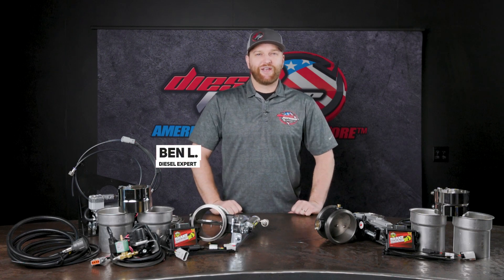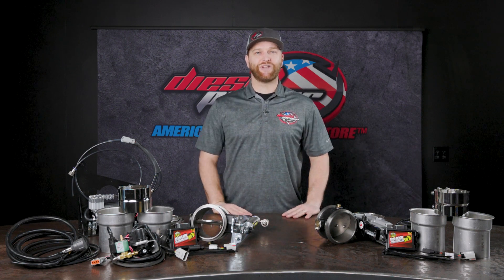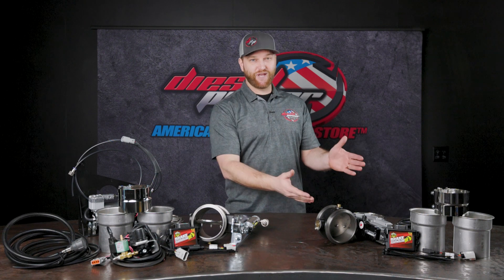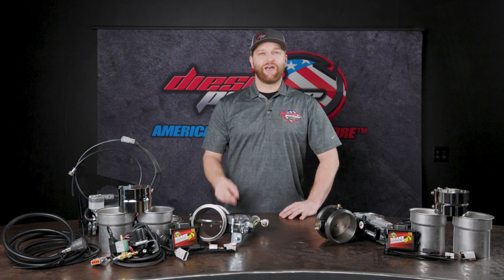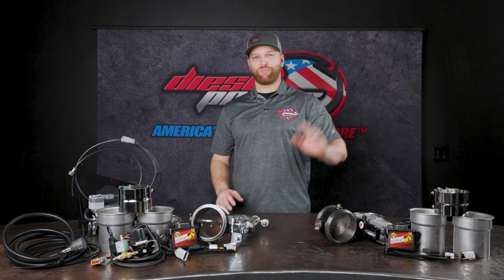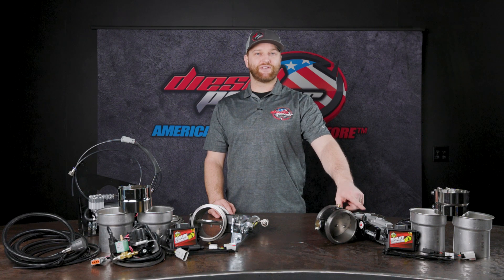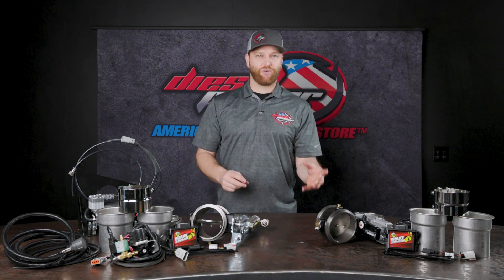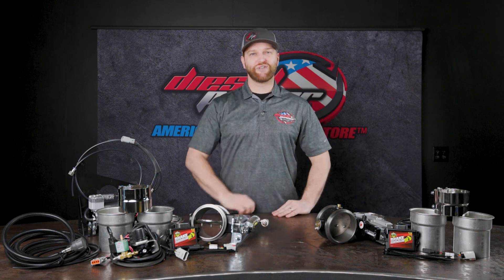DIESEL TALK | BD Exhaust Brakes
If you tow heavy loads and don't have an exhaust brake,  you're missing out. One of the great things about a diesel engine is the ability to retard the engine, slowing it down through the engine instead of solely relying on the truck's service brakes which can easily overheat on a long grade. In this episode, Ben discusses the differences between BD Power's Air and Electronic exhaust brake kits.

BD ELECTRONIC INLINE EXHAUST BRAKE 4/5" EXHAUST | NON-VGT EQUIPPED 07.5-17 RAM 6.7L CUMMINS

​​​Talk To An Diesel Expert:
LIVE CHAT: Dieselpowerproducts.com